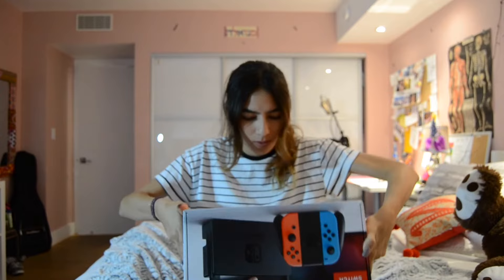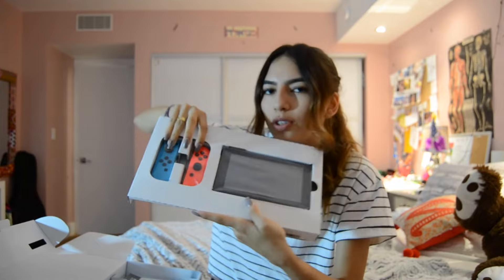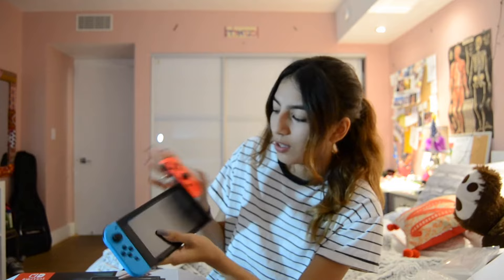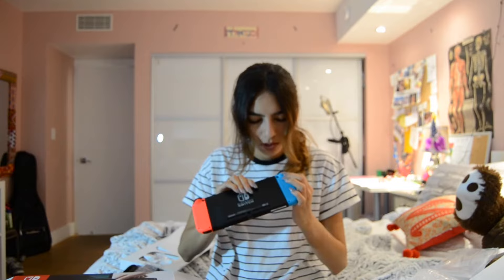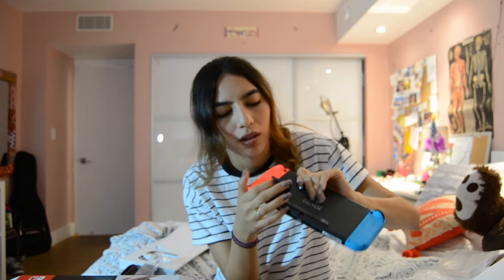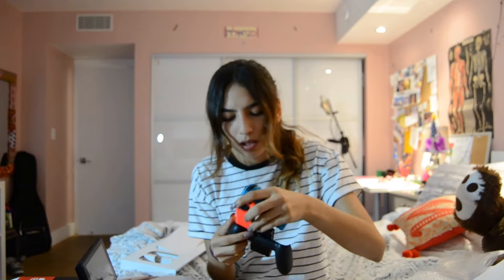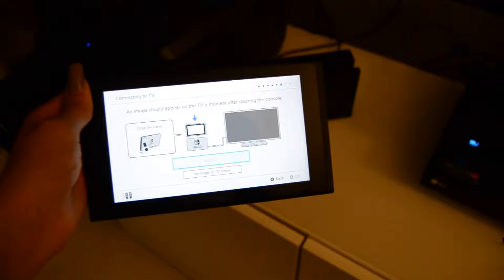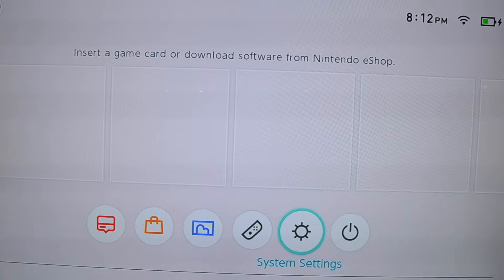NINTENDO SWITCH - UNBOXING + SETUP ♡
Today I did an unboxing + setup video of the Nintendo switch!! I know it came out a few months ago but its still relatively new and I really wanted to share it with you guys as I am currently obsessed with it. Hope you enjoy the video!